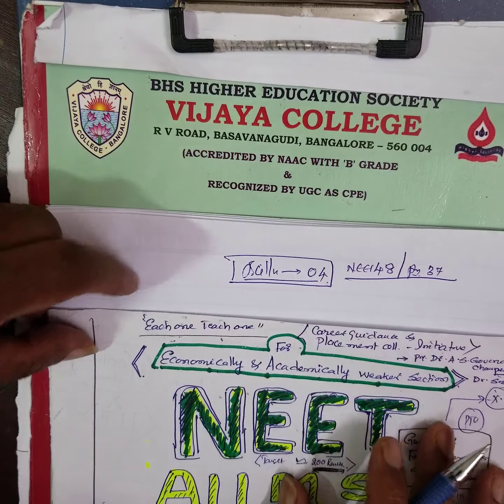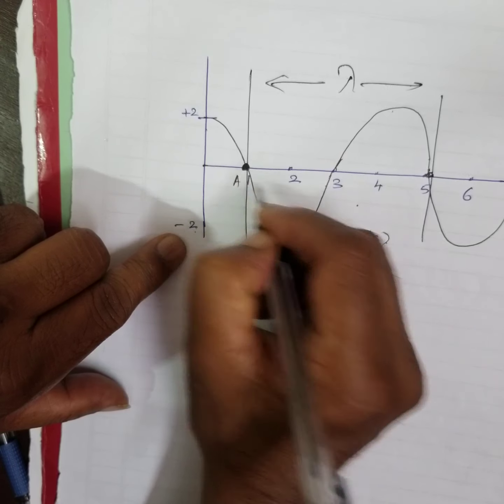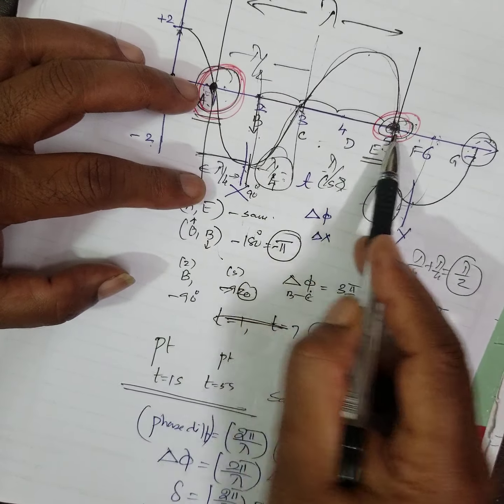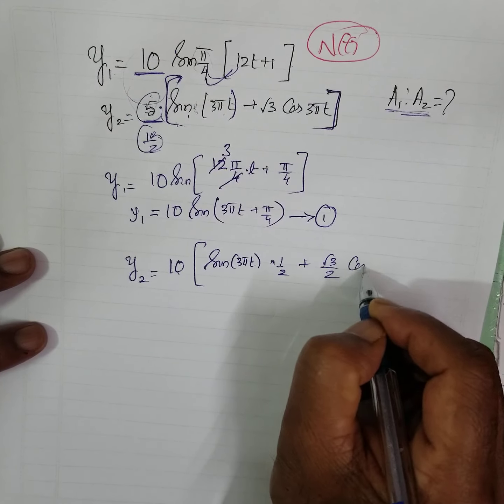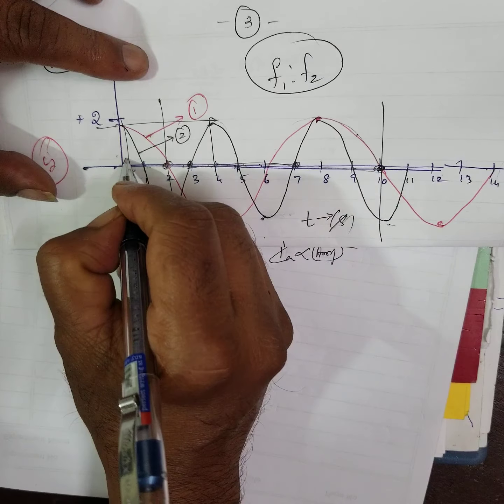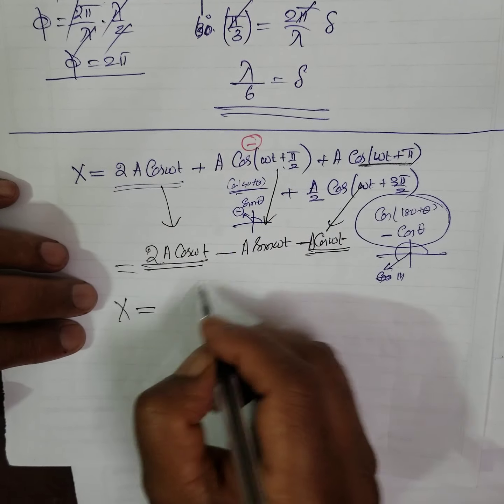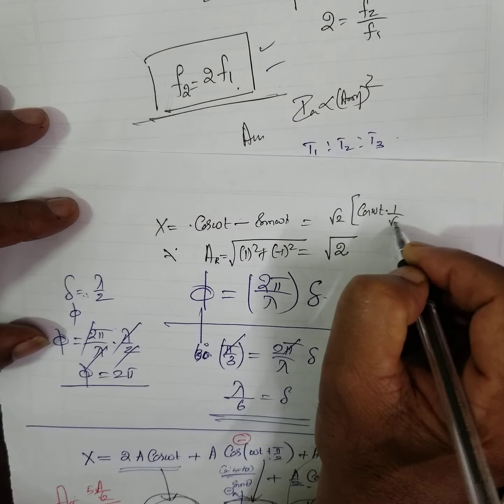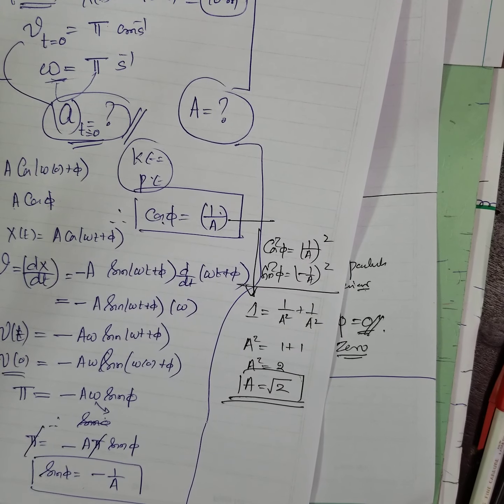NEET-000049,Physics-00042,Oscillation-04,problems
Vijaya college,
R.V.road,Basavanagudi,Bangalore560004,

Career Guidance and Placement cell

Dr.Sundareshan.S,MSc,Mphil,PhD,
Associate professor,
Dept of Physics